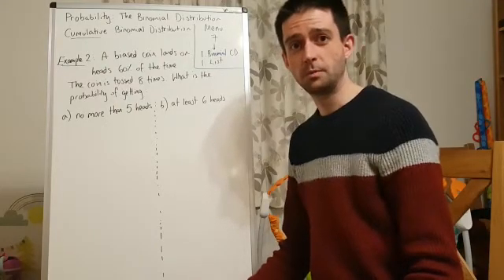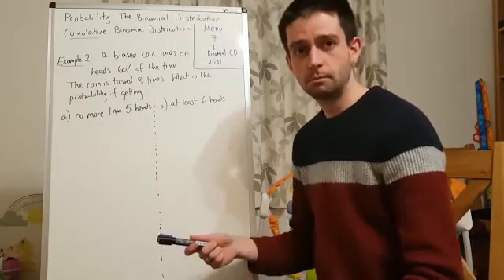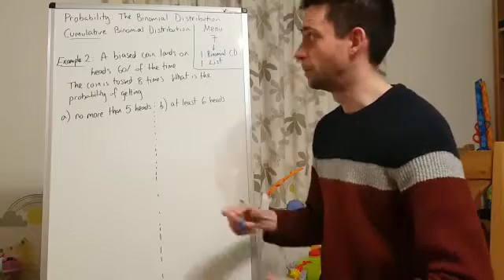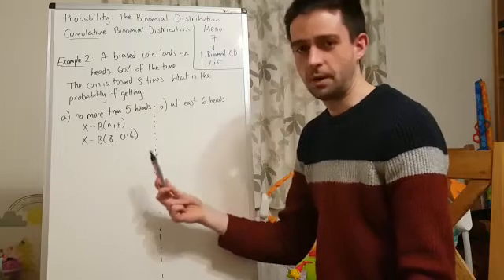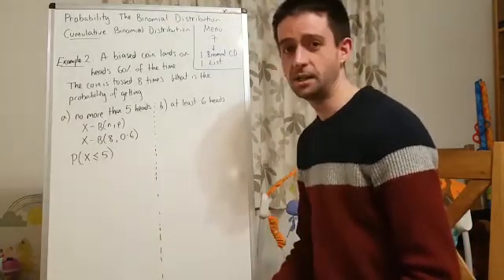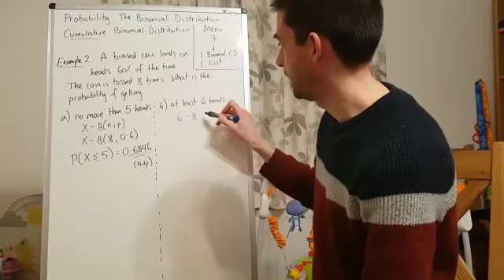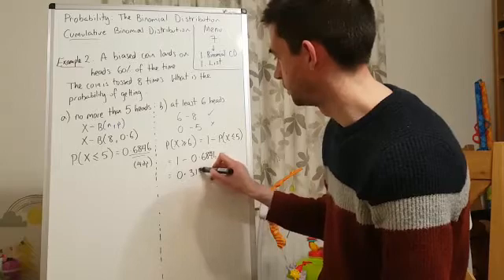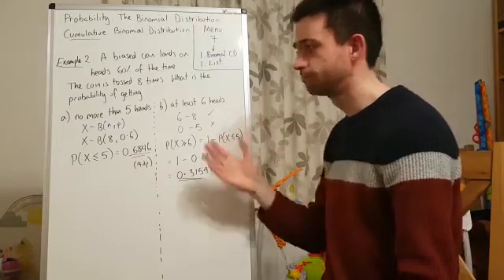How to calculate binomial probabilities from a worded problem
Part two of lesson two on the binomial distribution. This lesson looks at a "wordy" example of the cumulative binomial distribution.